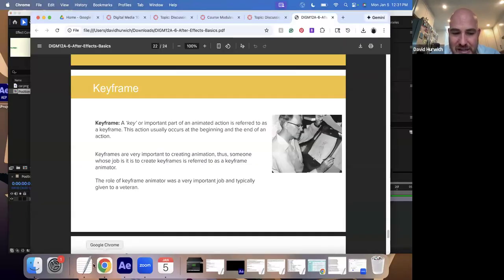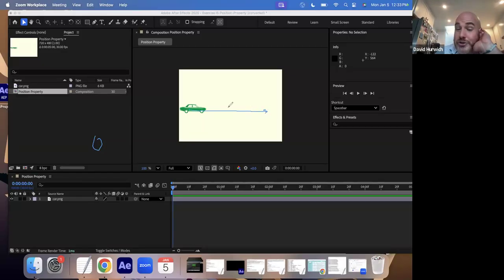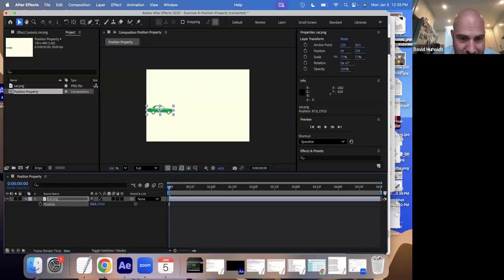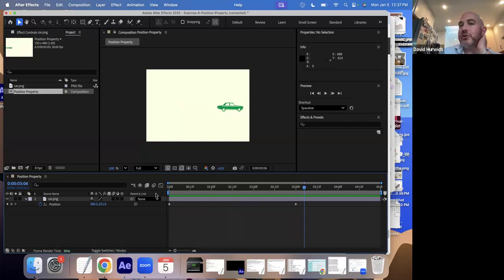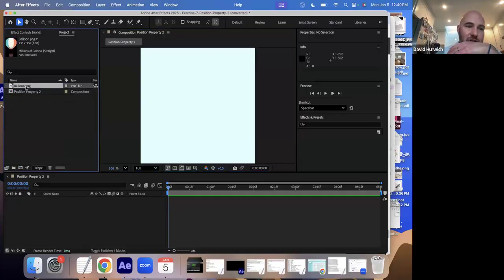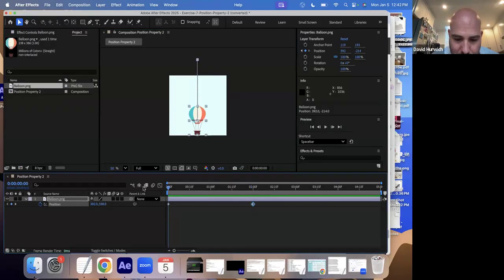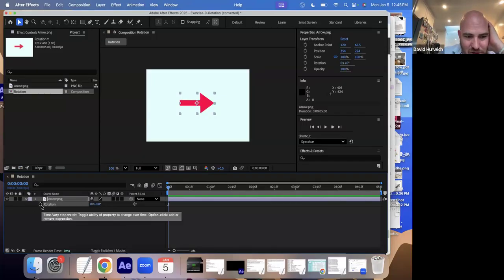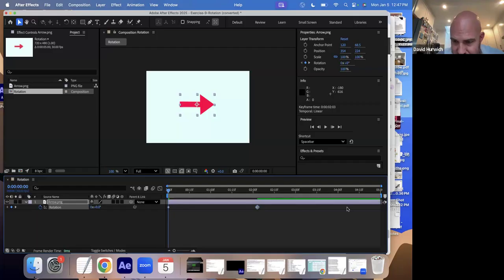After Effects Keyframe Basics